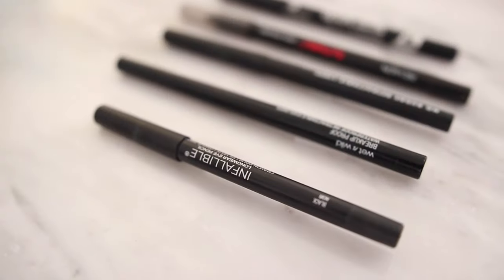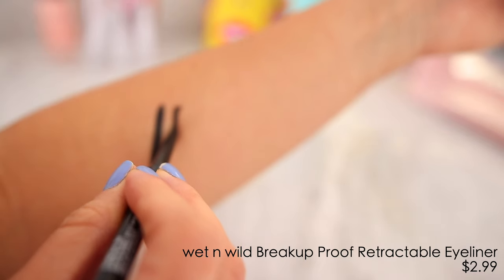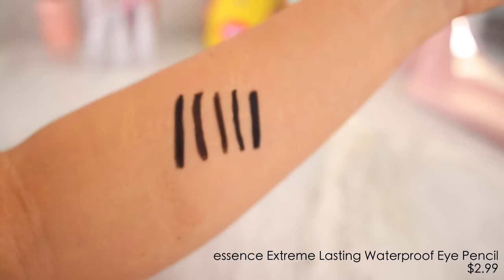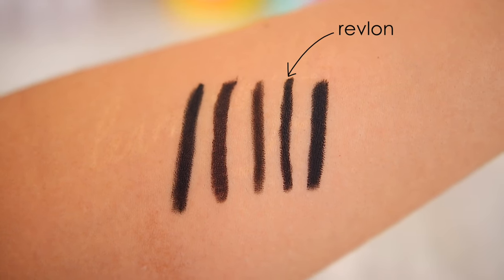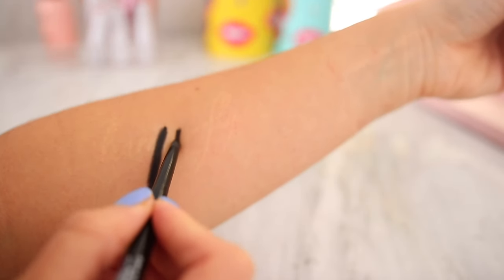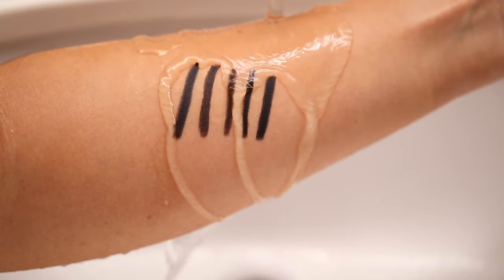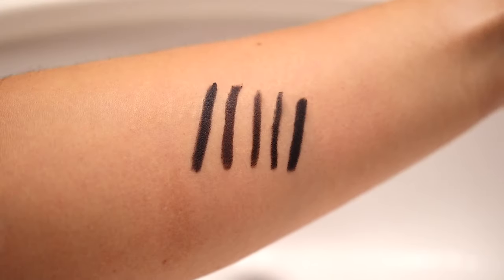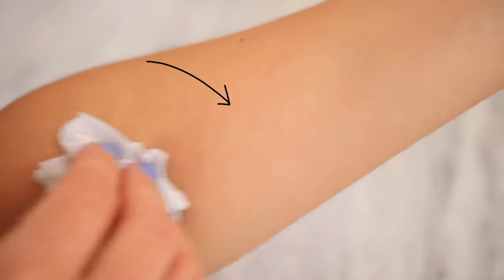Testing the BEST Drugstore Waterproof Eyeliner Pencils (Waterline, Smoky Eye, Smudge-Proof)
You all have been asking me: what are the best drugstore waterproof eyeliner pencils for waterline (tightlining) and smoky eyes? Today I’ll be testing five smudge proof drugstore eye pencils and comparing them side by side. We’ll find out which is the blackest liner, which is the most waterproof, which is easiest to remove and more! These have all been some of my favorite drugstore black eyeliner pencils for 2020, so I’m excited to see which comes out on top! Do you have a different pick for the best drugstore eyeliner pencil? Share in the comments!

✭ Products Mentioned | Products were sent to me by the brand, all opinions are my own. Thank you! ✭

Get $20 off your first order at SeatGeek with code SLASHEDBEAUTY